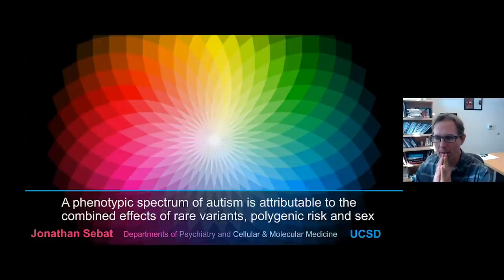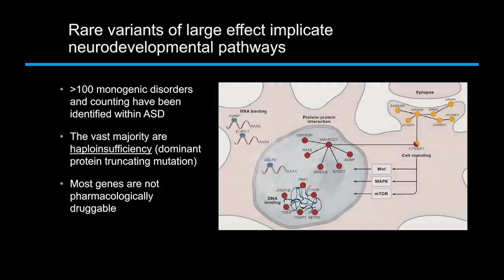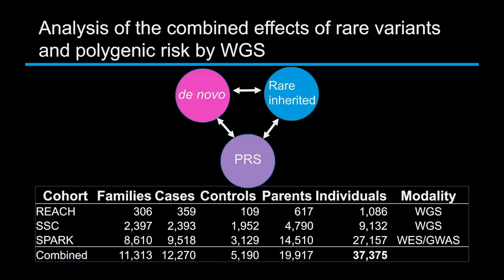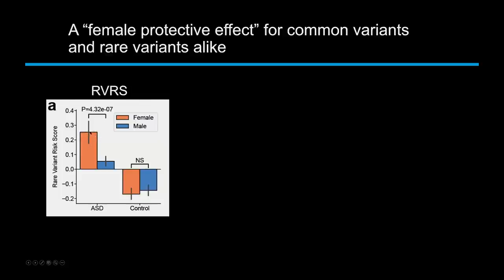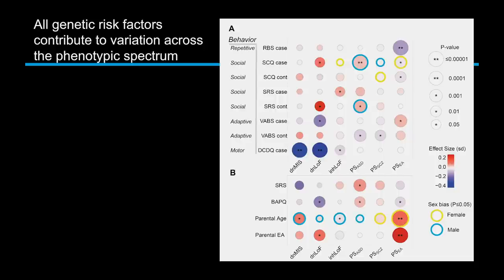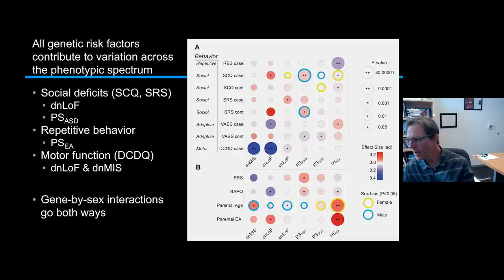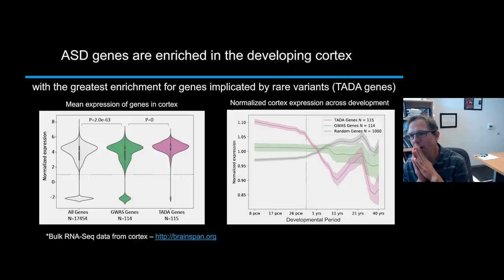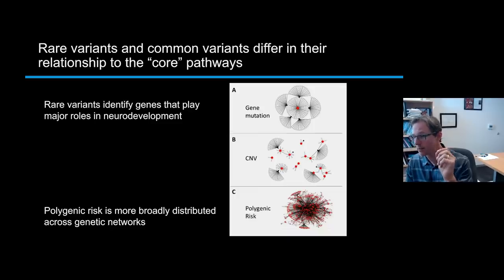Genetics of Autism with Jonathan Sebat, PhD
Jonathan Sebat, PhD shares current research on how combinations of rare gene mutations and complex common variant risk factors contribute to autism.  [1/2022] [Show ID: 37658]